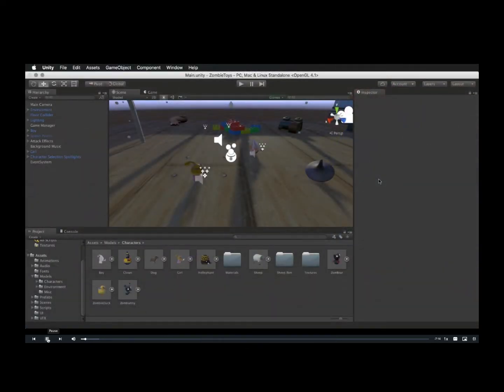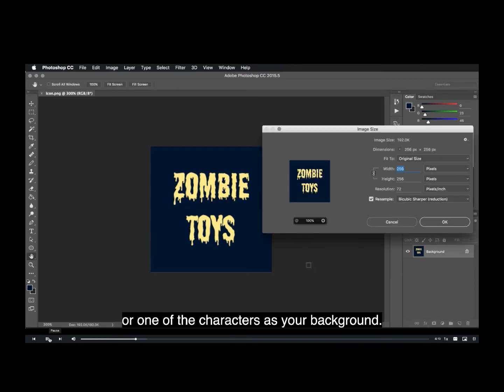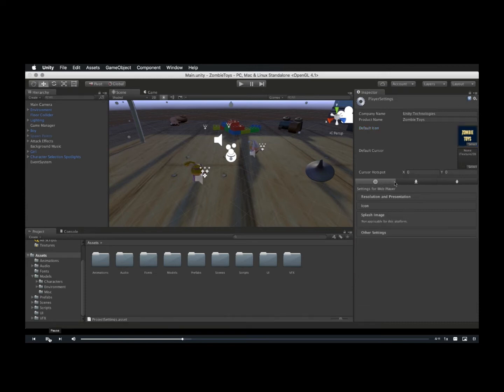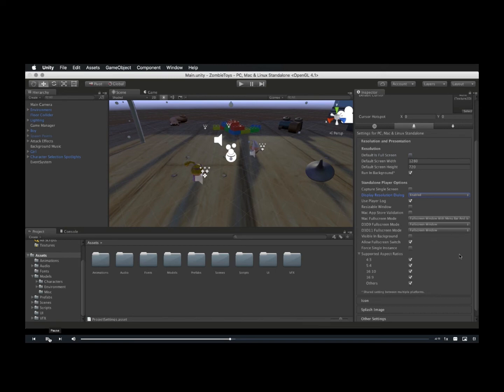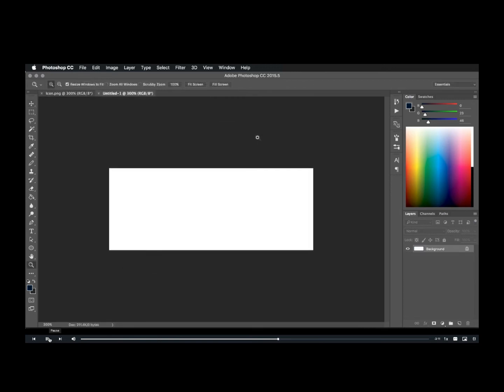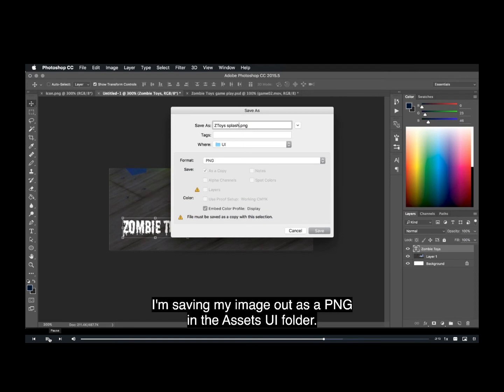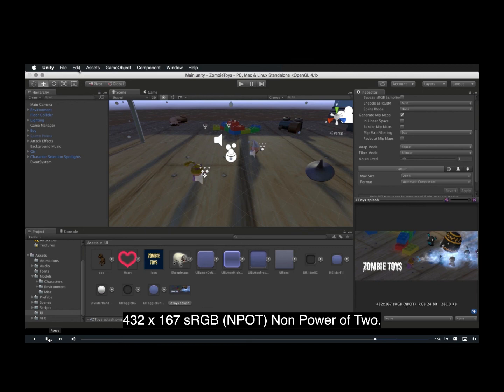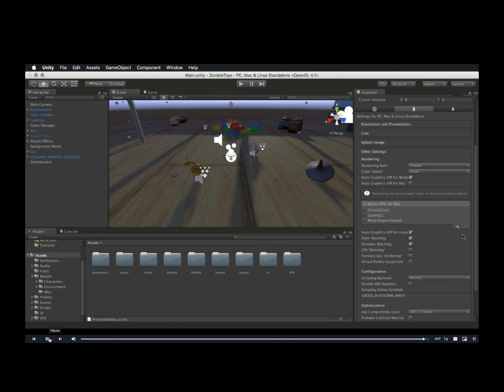19.2. Adjusting the Player Settings